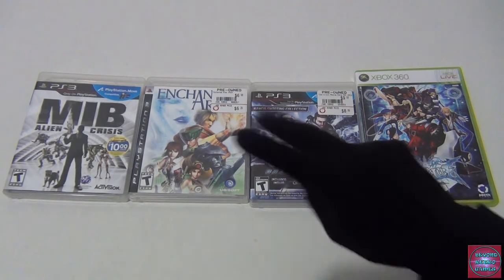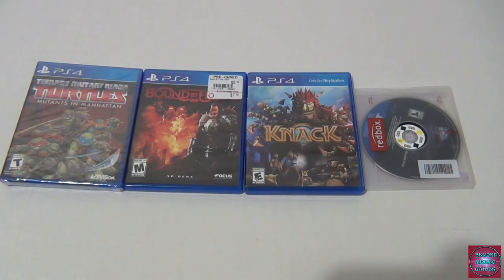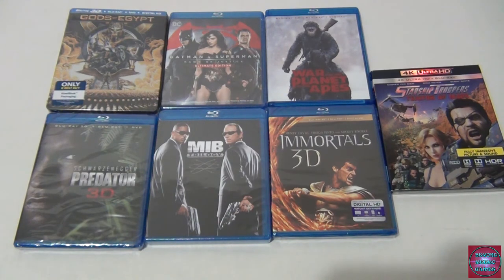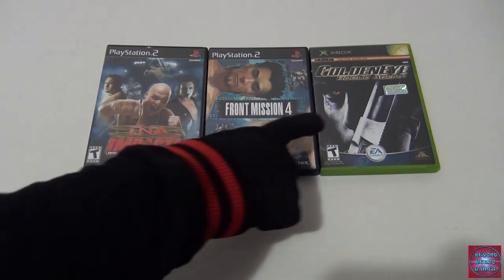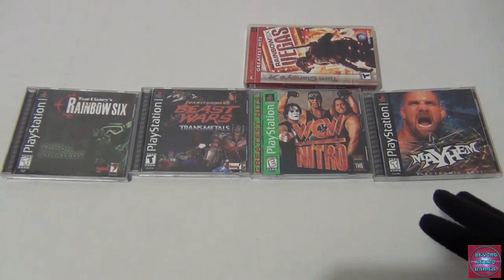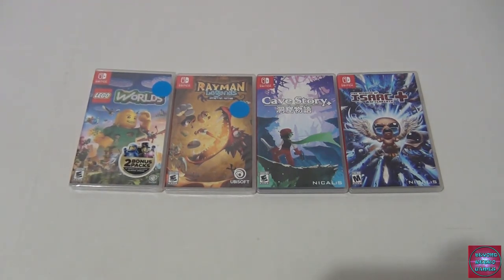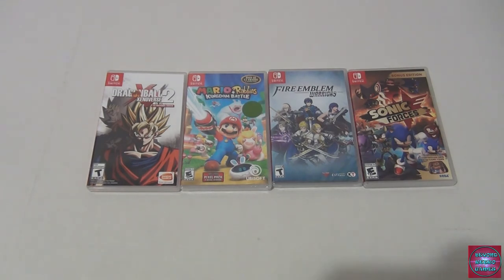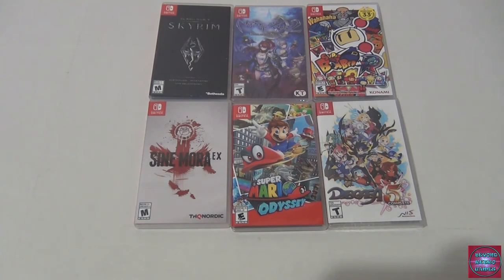Black Friday Video Game Pickups 2017 Part 1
Player 1 & 2 share of their recent game pickups for their collection from the Black Friday and Thanksgiving Day sales.